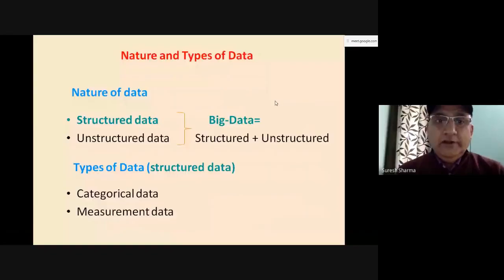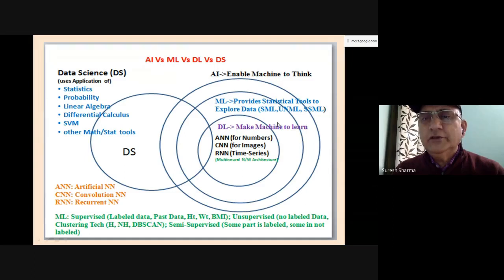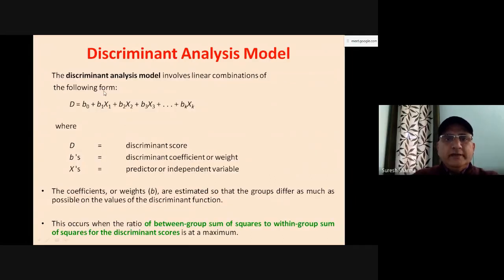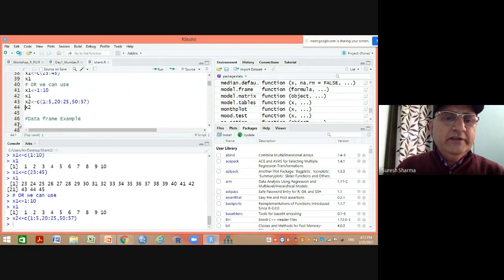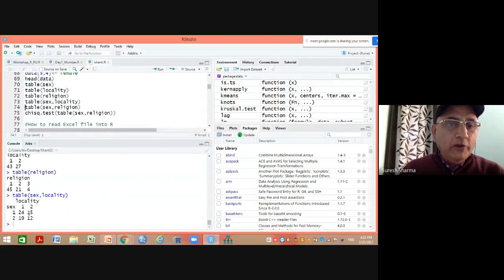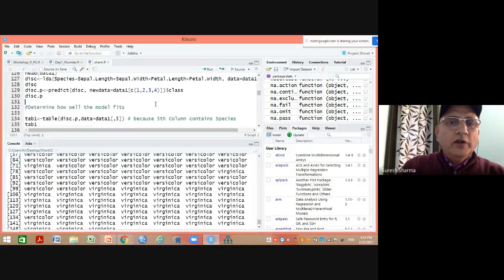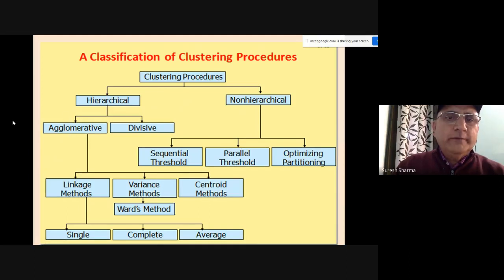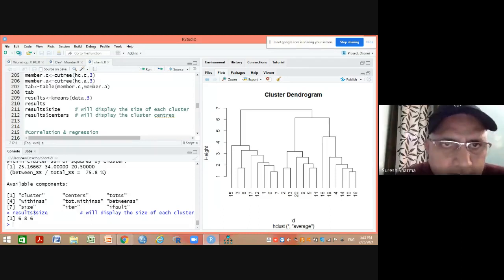Prof. Suresh Kr. Sharma# Cluster & Discriminate Analysis